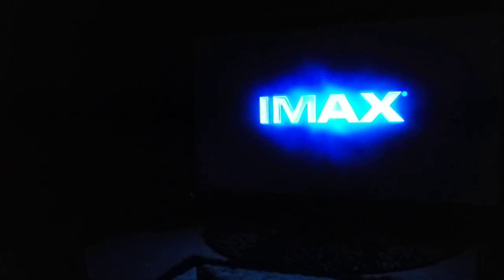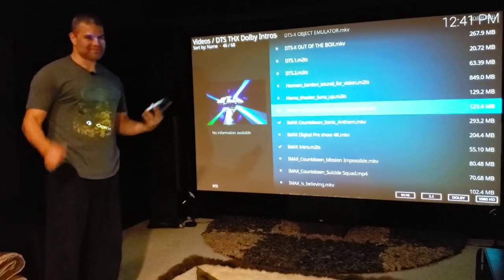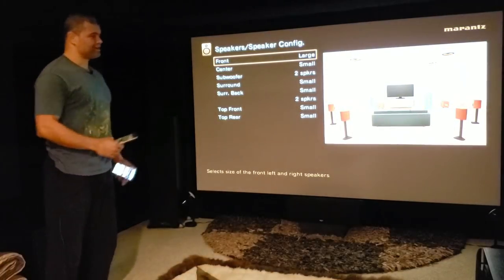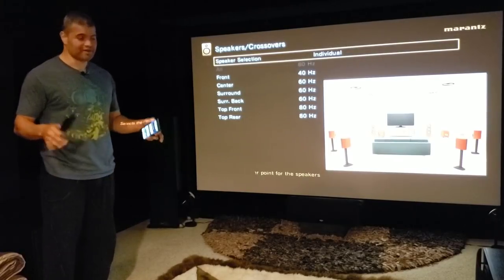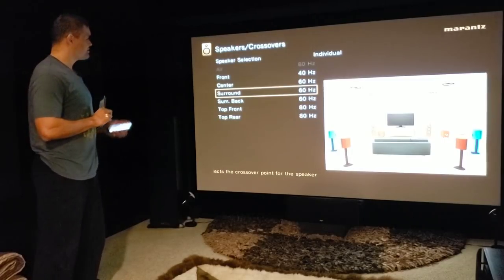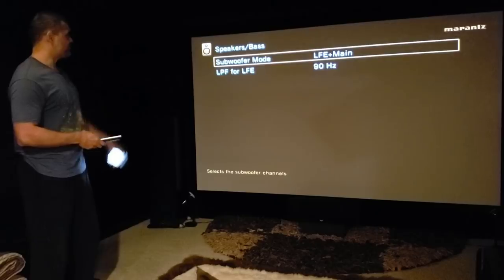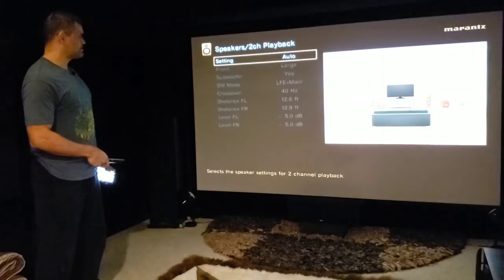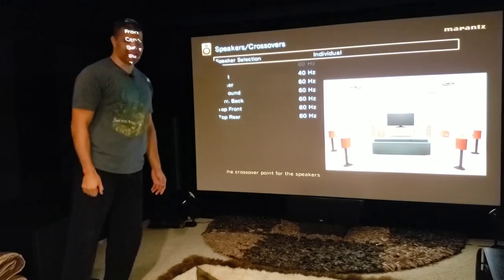Home Theater Talk : Setting Speaker Crossover Level's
Here's the crossover settings I use for my theater.  Maybe this can help you with your settings for Improved sound! 😃👍🏽

Donations are for upgrades to the channel such as camera, mic, 4K media or any other equipment upgrades for better videos!